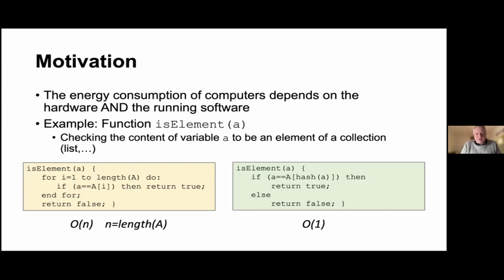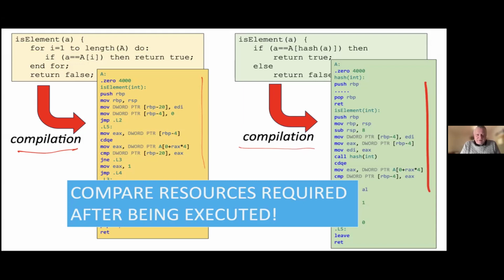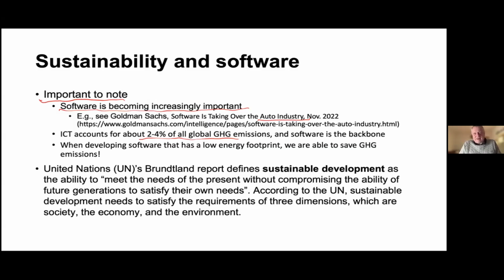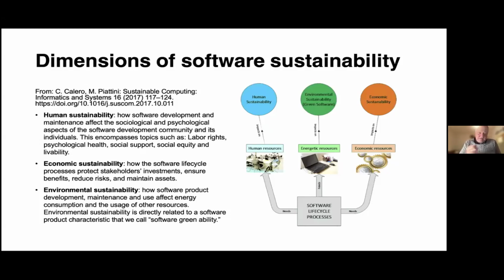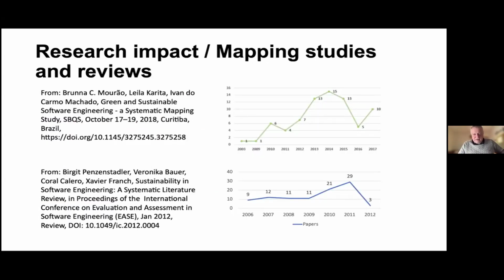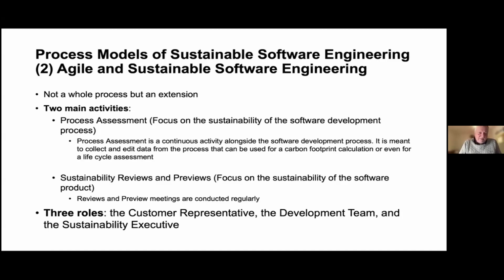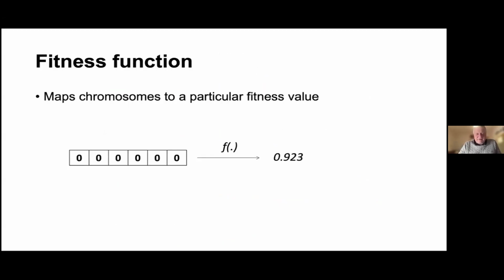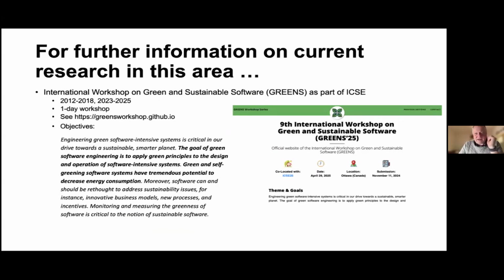Franz Wotowa: Sustainability in Software Engineering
Public Lecture Series "Sustainability in Computer Science".

Speaker:
Franz Wotowa, Professor of Software Engineering and head of the Institute for Software Technology at the Graz University of Technology, Austria.

Abstract:
In this talk, we are going to discuss the intersection of software engineering research and sustainability. We start with discussing existing approaches in software engineering for improving sustainability and, in particular, reducing the energy consumption of applications. Afterward, we outline the application of sustainability to software.